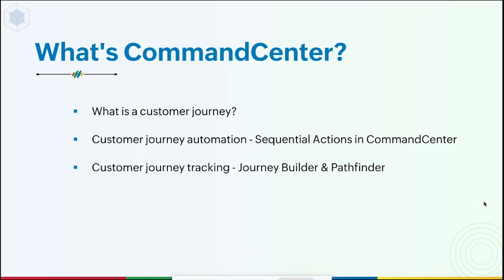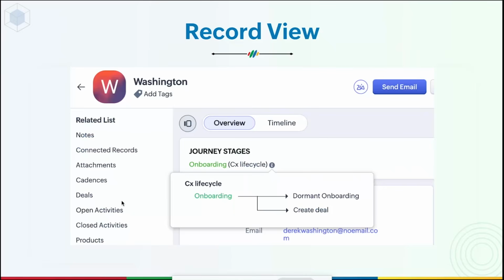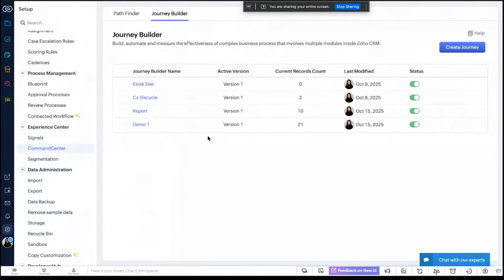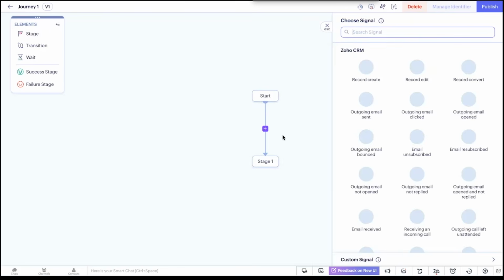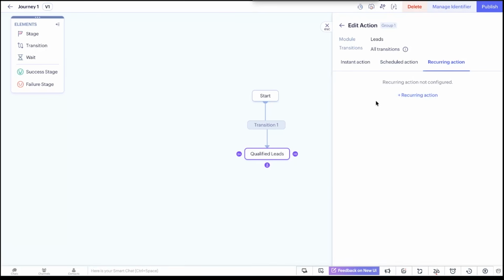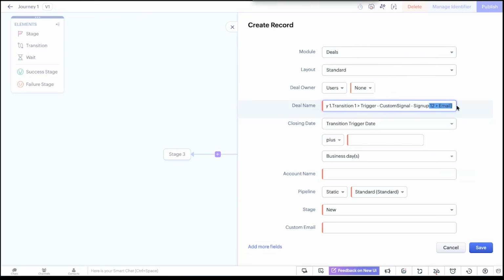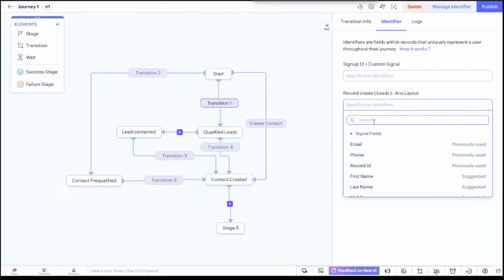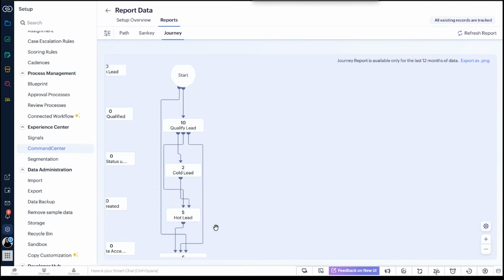Zoho CRM Webinar – Automate & Track Your Customer Journeys with CommandCenter 2.0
Customer journey automation ensures that every customer touchpoint in the sales funnel, whether it is relaying vital information or having most relevant interaction, is performed without your sales team lifting a finger. CommandCenter 2.0 is a broad-spectrum automation tool that allows you to automate your entire customer journey end-to-end. Once setup, it also tracks the exact paths your customers take. With this map of where they get stuck, where they drop off, and what their experience has been till then, you would not need to rely on guesswork to decide on the different strategies you would need to tweak or employ.

00:46 - Understand customer journey maps and CommandCenter
06:10 - CommandCenter as an automation tool
11:46 - Choosing the right automation feature for your use case
15:14  - Business value of CommandCenter’s reports
23:30 - Introduction to Pathfinder
24:41 - Setting up Journey builder
56:00 - Reporting and Analytics in Journey Builder
58:18 - Setting up Pathfinder